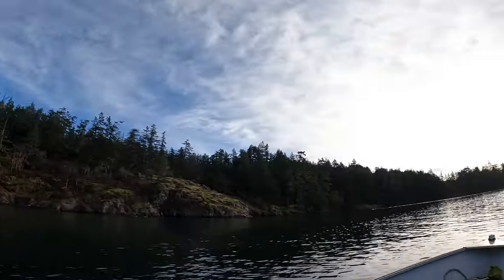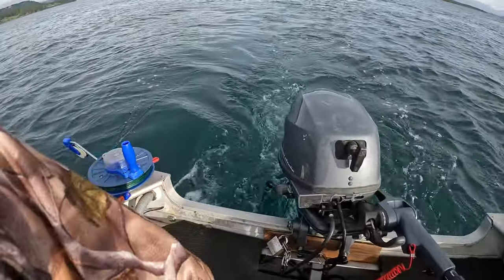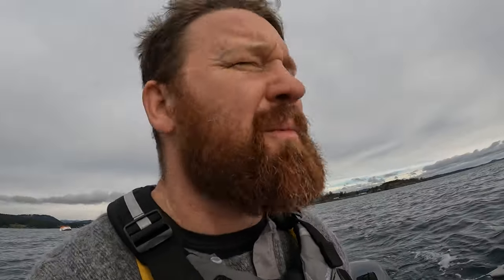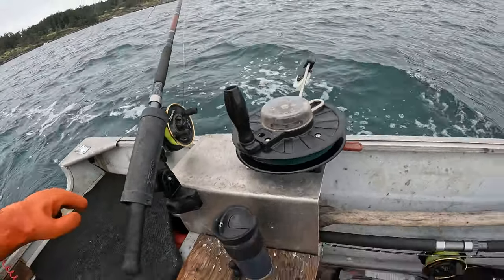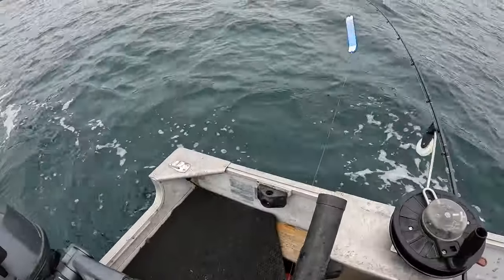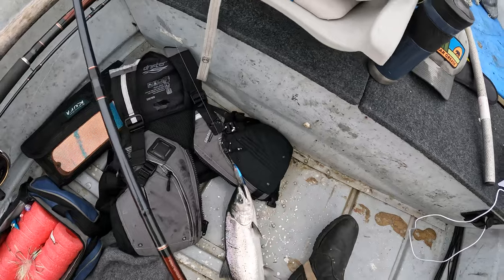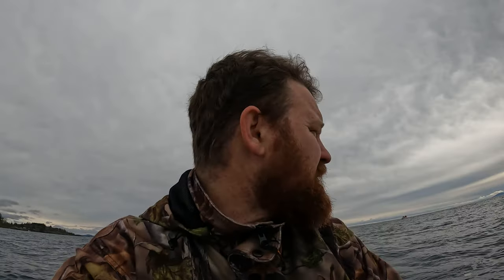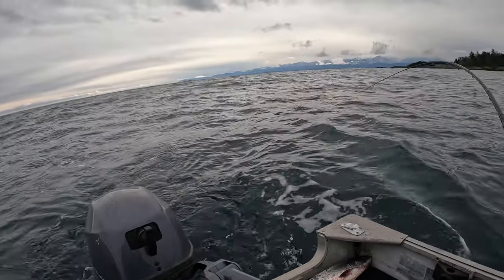Birthday Salmon Fishing off the coast of Southern Vancouver Island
In this solo morning adventure I take a 12 foot aluminum boat to troll for Chinook salmon just outside Victoria, British Columbia, Canada